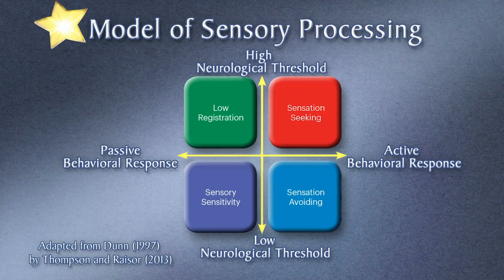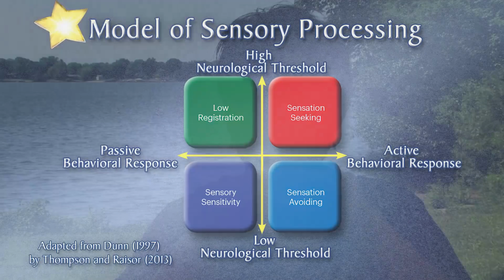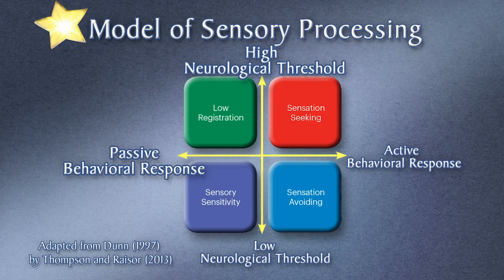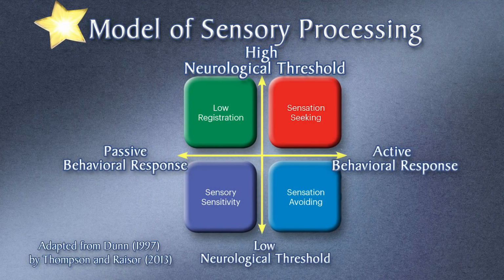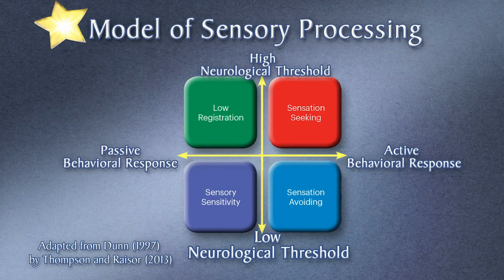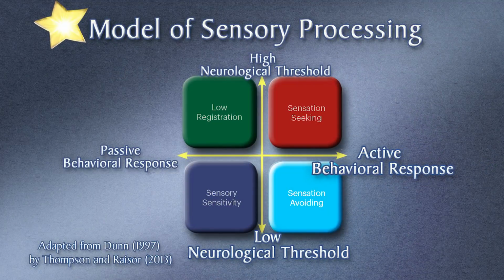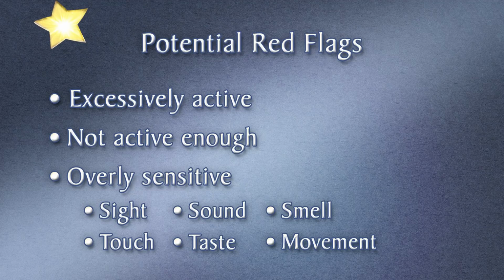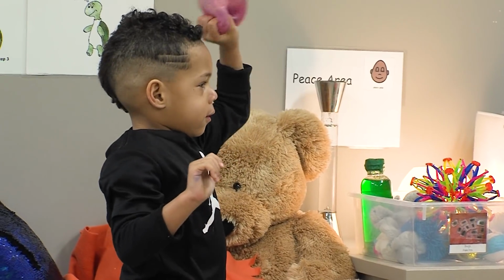Understanding Sensory Processing (Video #192)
In this Apples Video, Jennifer Rosinia, occupational therapist, child development specialist and owner of Kid Links Unlimited, Inc., shares insights and need-to-know information for families, teachers, and caregivers on sensory processing. Valley View Early Learning Center staff in Romeoville, Illinois are also featured in this video and share their perspective on sensory experiences for all children, including individualizing and providing supports for children with sensory processing differences.

Apples Videos are created by the STAR NET Regions I and III team and University Television at Western Illinois University